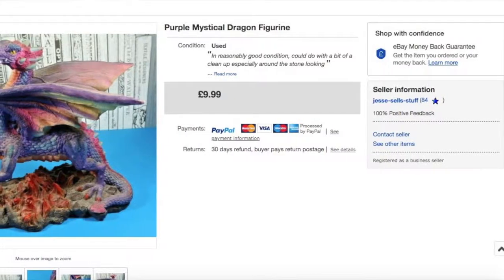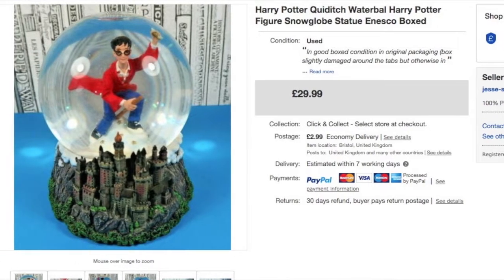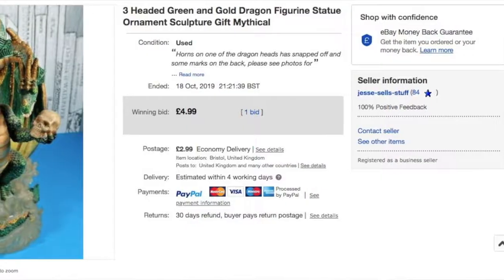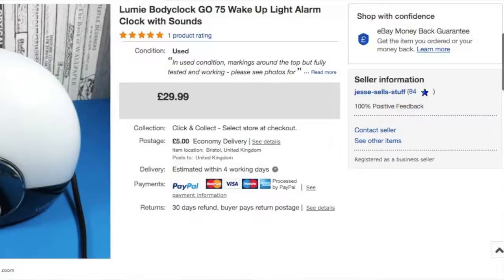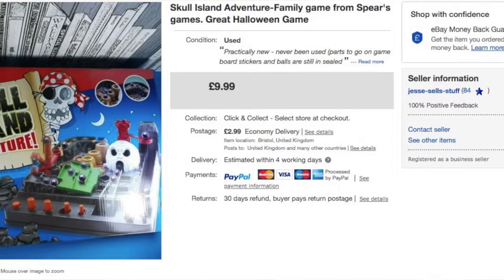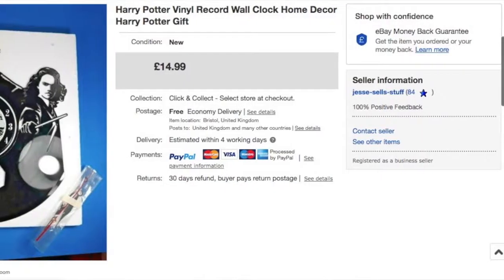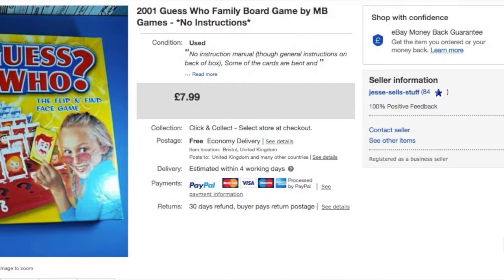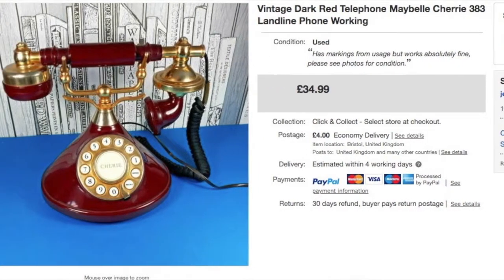I Don't Only Sell Board Games | What Sells on eBay?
In this vlog I look at some of the bits and pieces I've sold over the last few months - mostly which aren't board games.

There might be a bit of an overlap with the last video like this (missed it when I was checking back!)